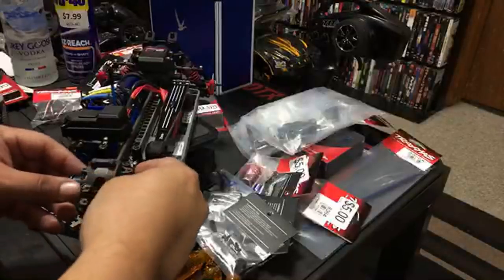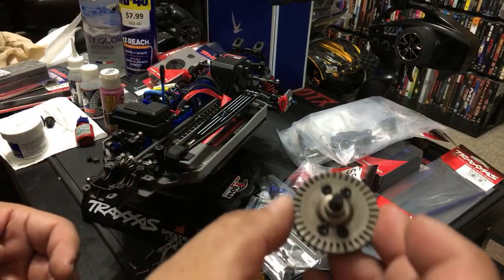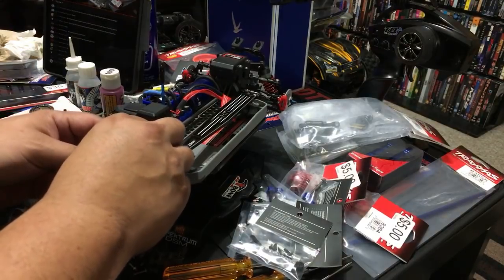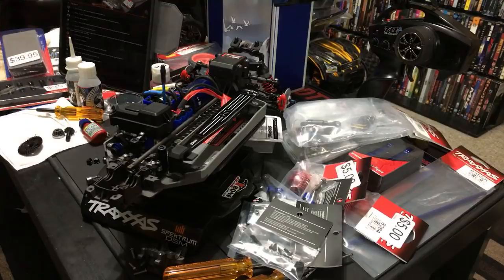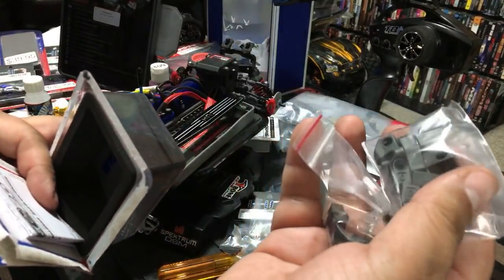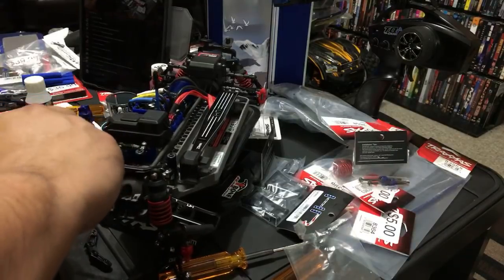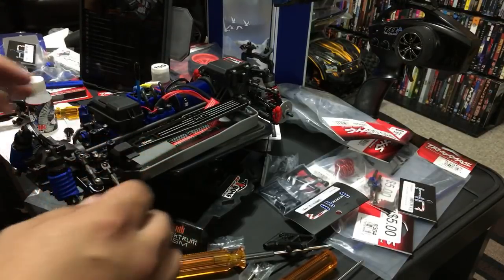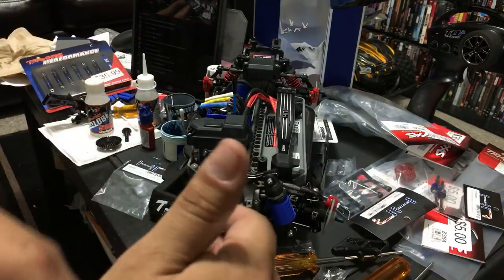LIVE TRAXXAS 4TEC 2.0 PART 2